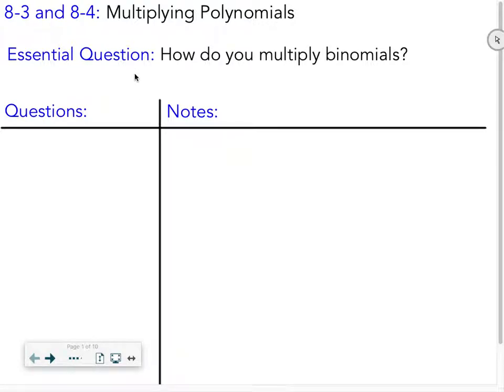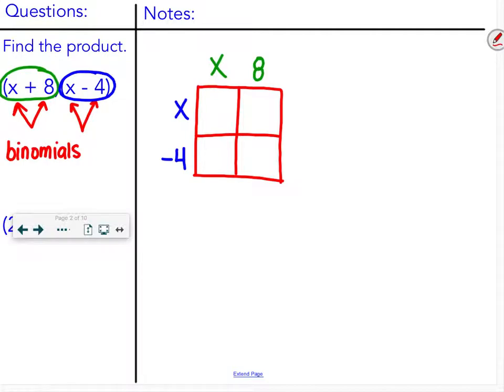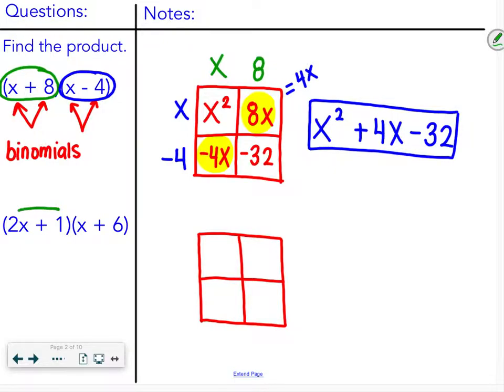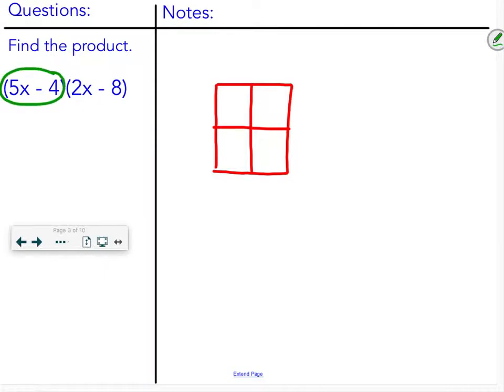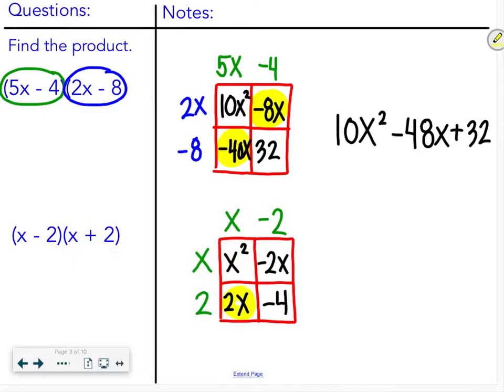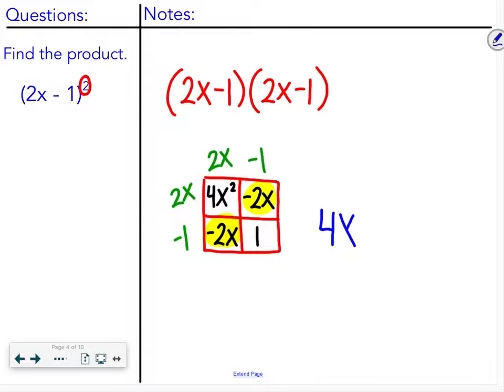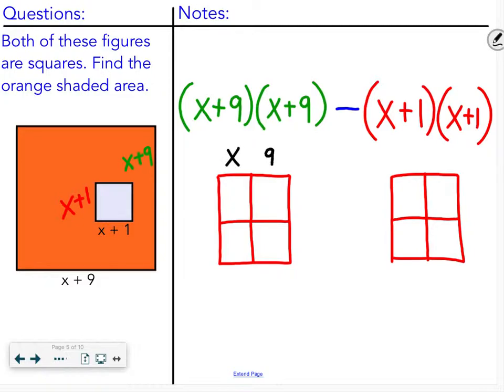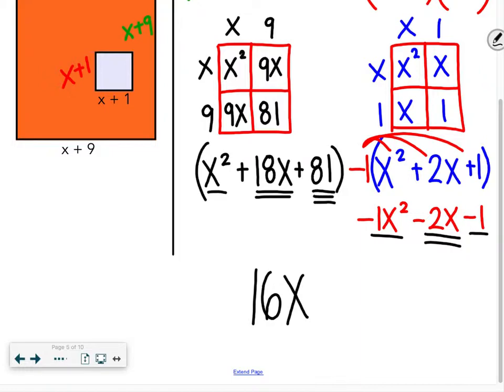8.3 and 8.4 Stats